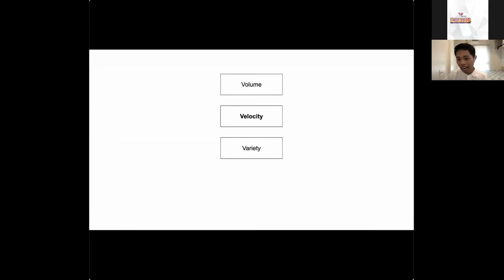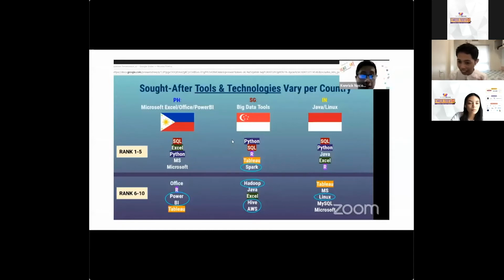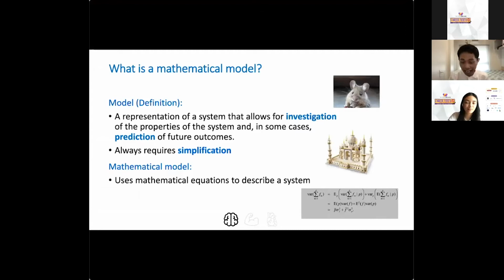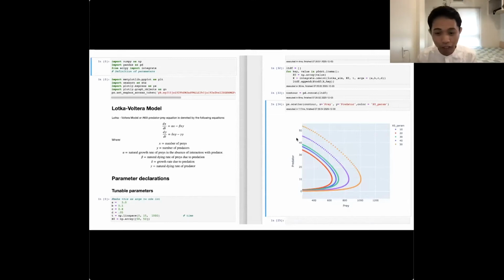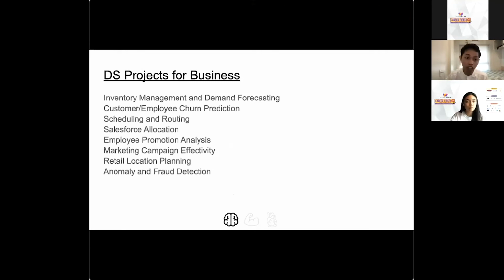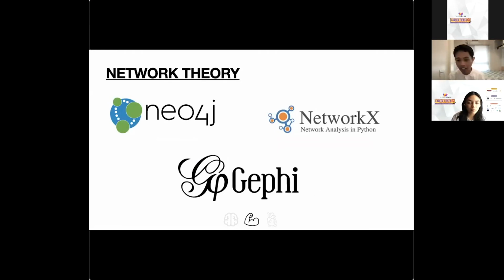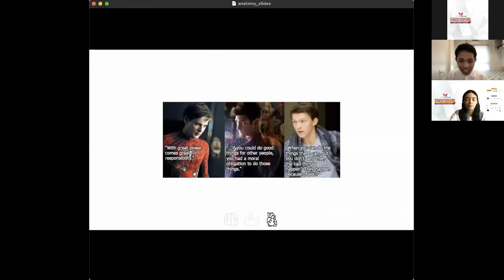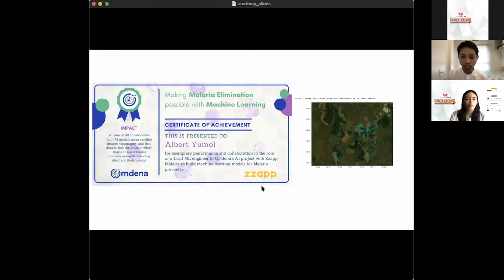Career Fiesta 2020: The Anatomy of a Modern Scientist with Albert "Bash" Yumol